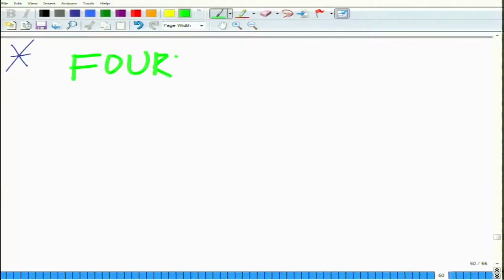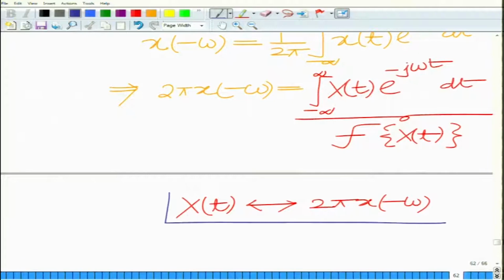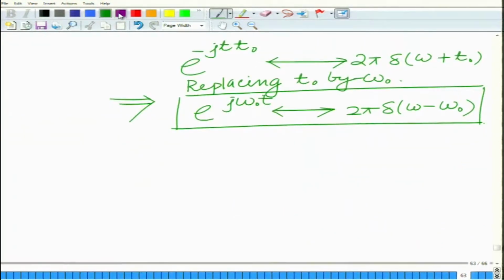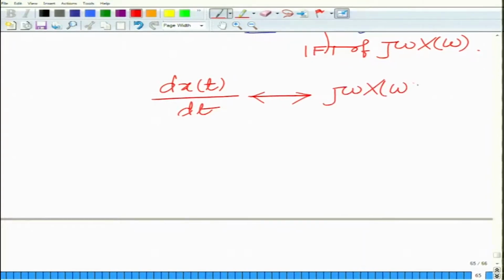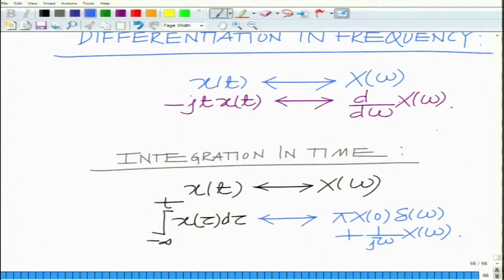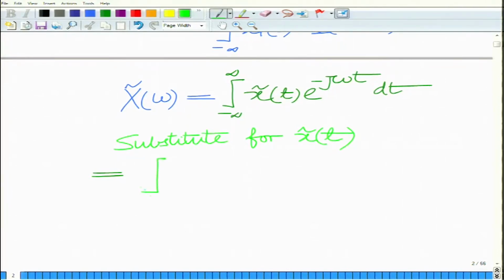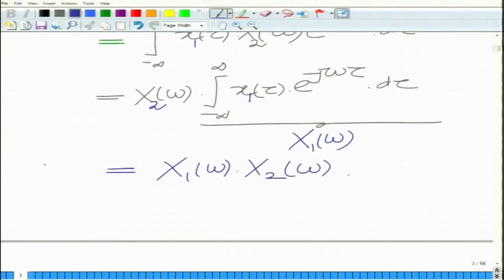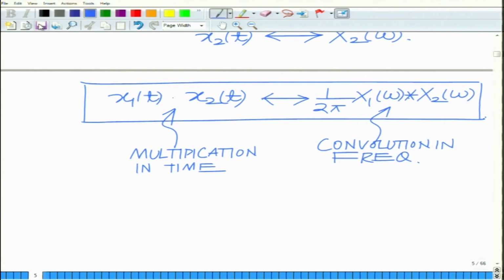Properties of Fourier Transform-II